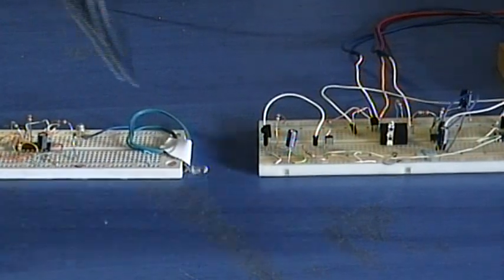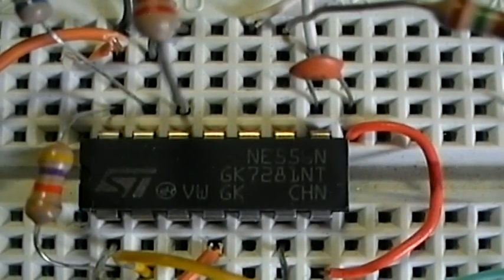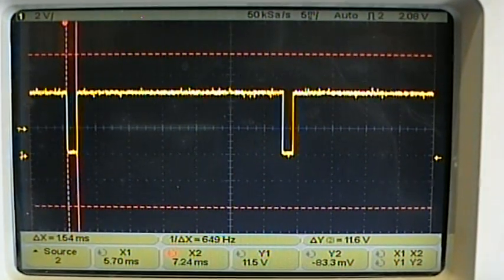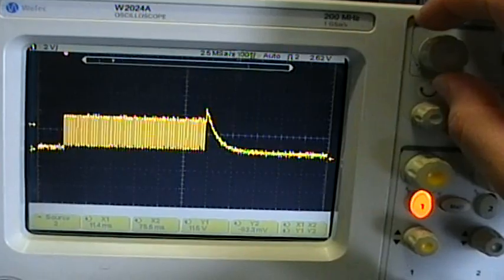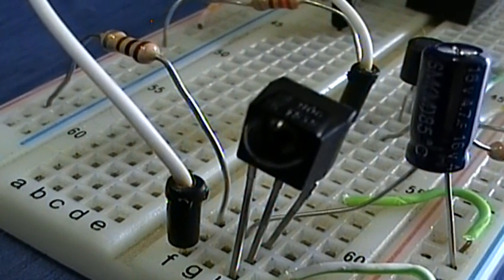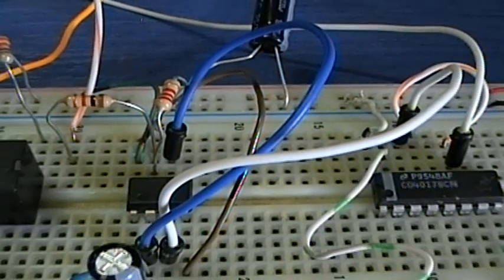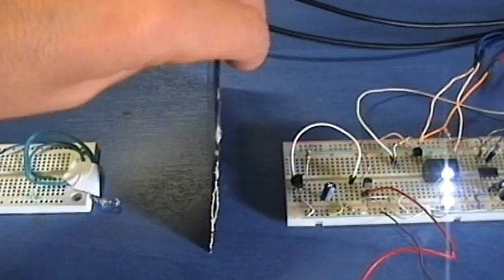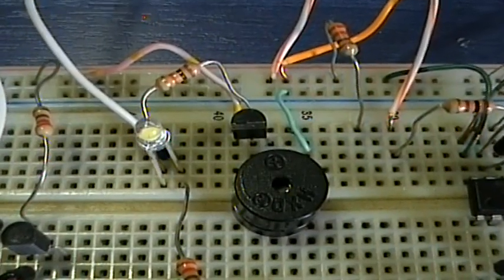Long Range (10 meters / 33 Feet or more) IR Beam Cut Detector Circuit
After i published the precision short distance (2cm) IR beam cut detector, i began receiving mails and comments from people asking me how to increase the range. That was impossible with the previous circuit. So, i designed a new reliable long range IR beam cut detector. During tests, i managed to get 10 meters of range (33 feet) with no false triggers.